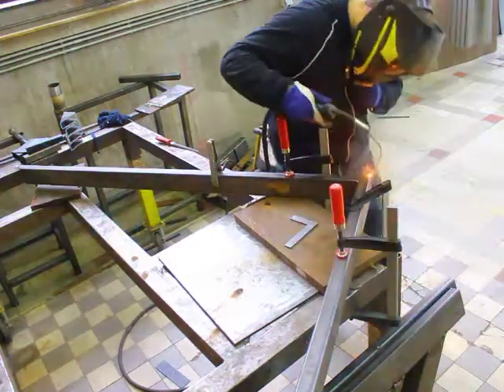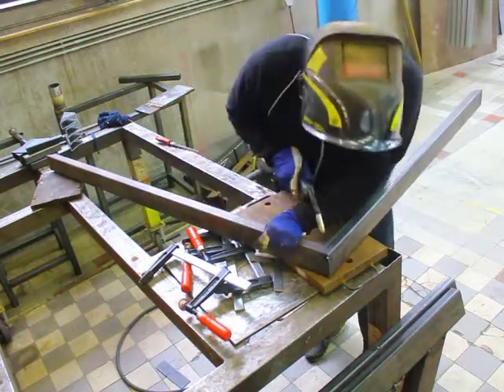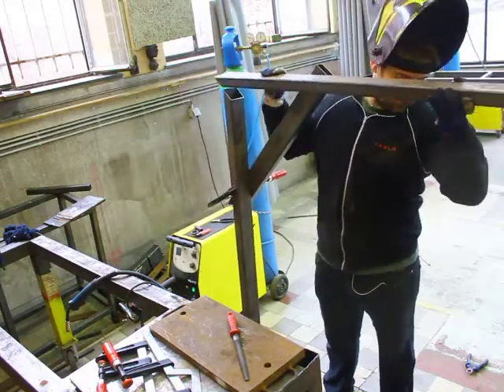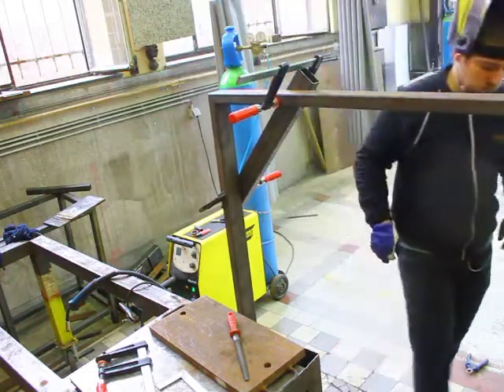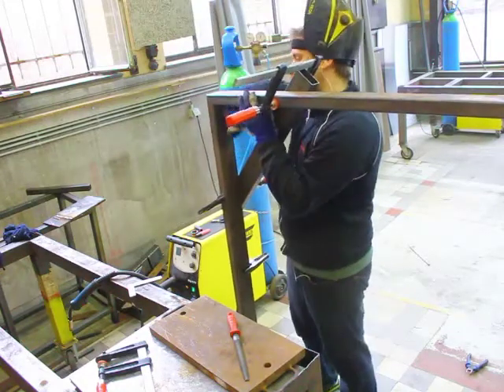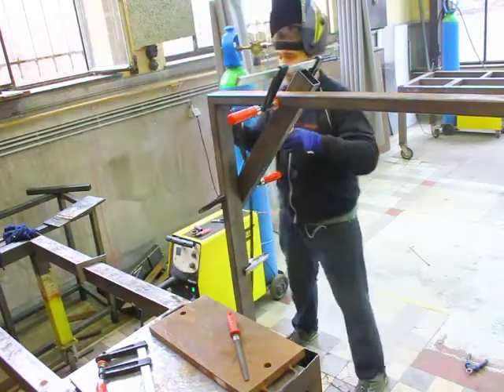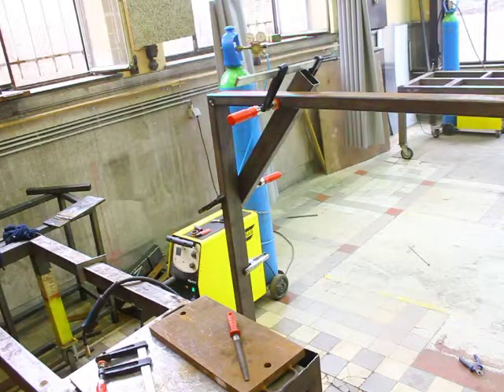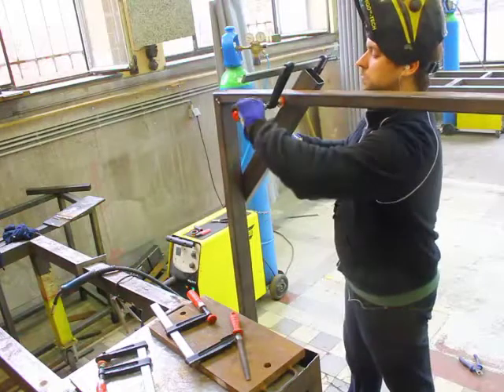DIY CNC steel router build part 2 - gantry and table bed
In this video I am building the CNC router bed, it is made from 80x40x3mm steel tubes and is pretty nice and hefty at around 40 kilograms. I decided to make it heavier since the MDF surface will also be on top of it and I wanted to make sure it was stiff and would not bend.
The gantry is made from 100x40x3.5mm steel tubes and reinforced in the back with 40x40x3mm square tube cutouts. It's a lot heavier than it looks and I would say maybe 30 kilos easily.